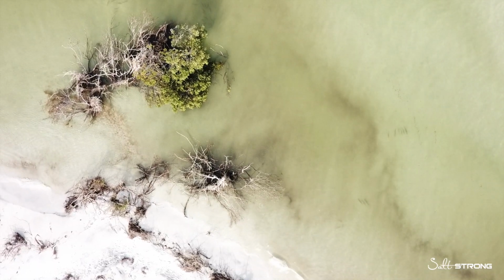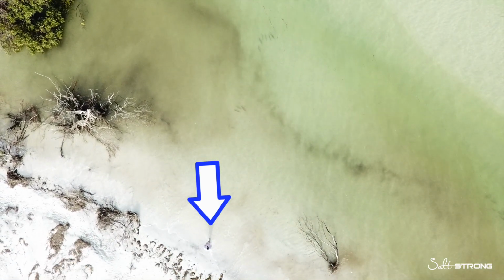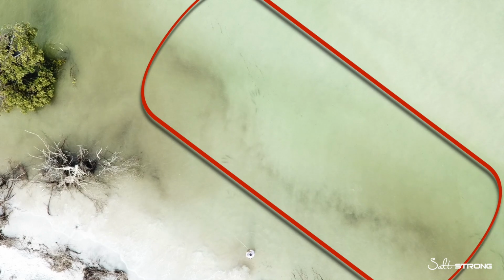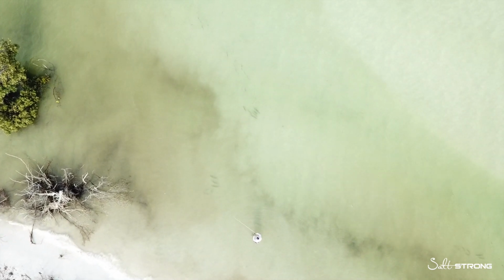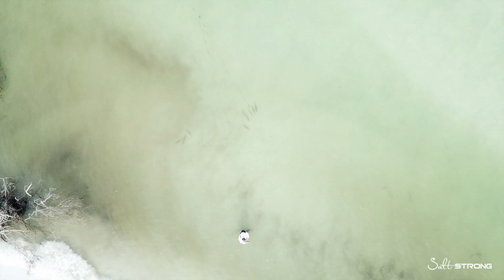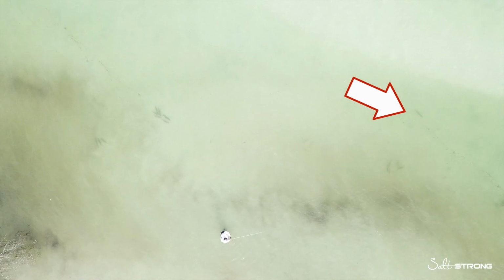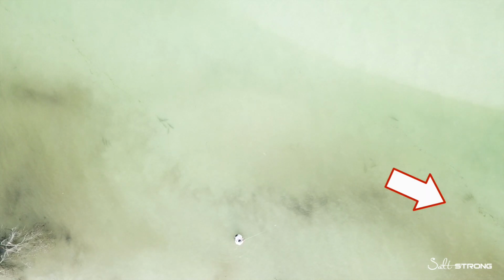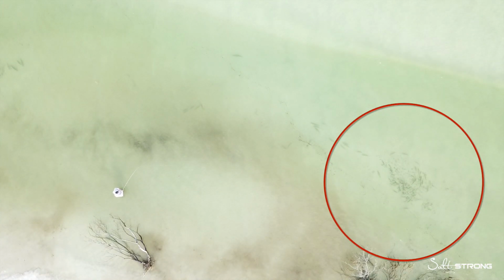THE #1 WADE FISHING MISTAKE - Even The Pros Forget This Sometimes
What could be the most common wade fishing mistake anglers make?

What can YOU do to prevent making this mistake?

If you want to learn how to correct a common wade fishing mistake and increase your chances of catching monster fish on foot, then check this out!

Listen in as Joe Simonds narrates over drone footage of Wader Dave fishing off a beach for some snook in which he makes a HUGE mistake that just about every wade angler makes!!!

Let us know your questions down in the comments below!

Be sure to leave a comment on our Fishing Tips Blog